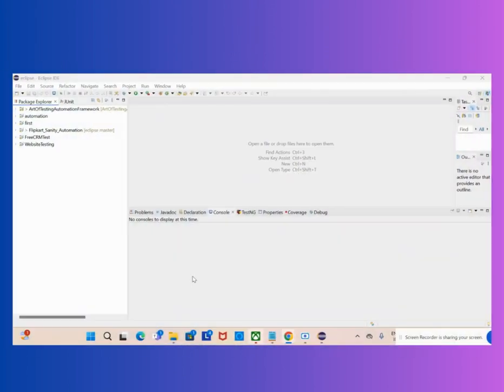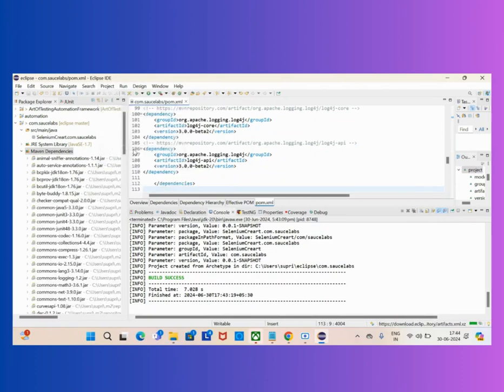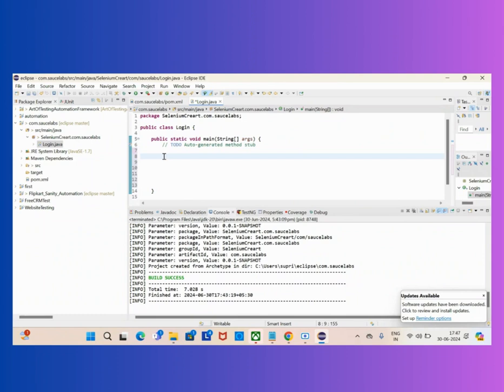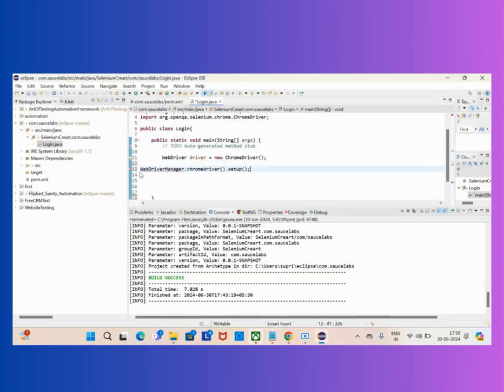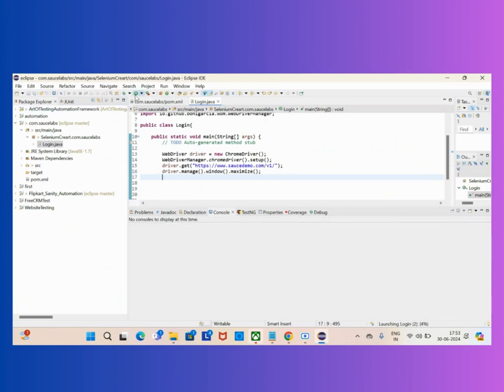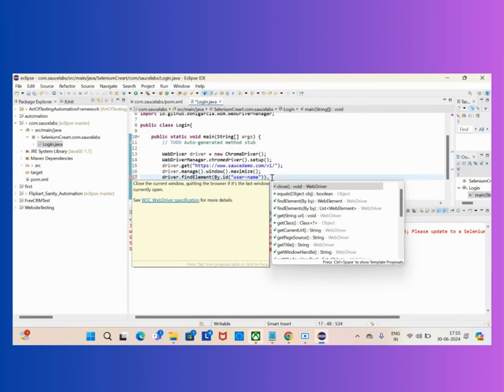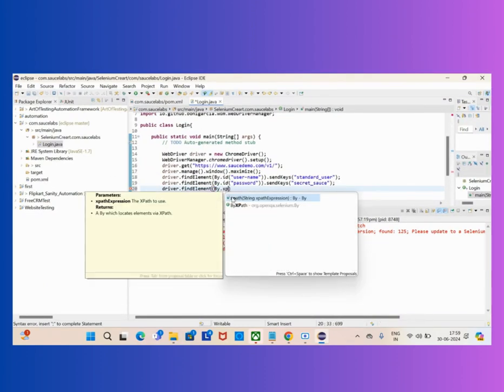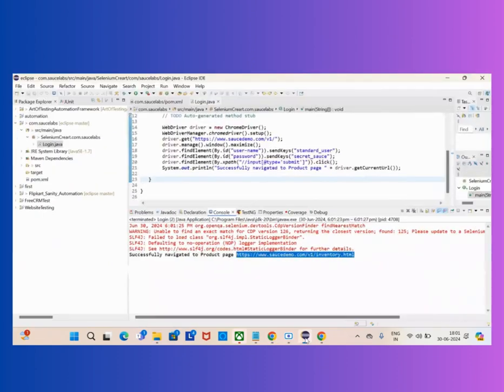Automate Login Page - Selenium WebDriver using Maven and Pom Easily for Beginners from Scratch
How to Automate Login page using selenium automation tool through maven project easily from scratch.